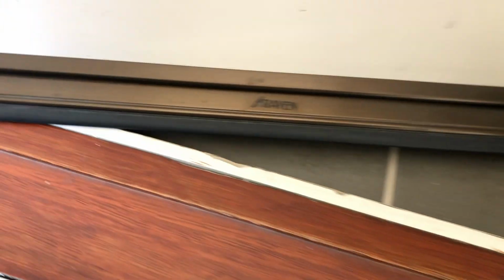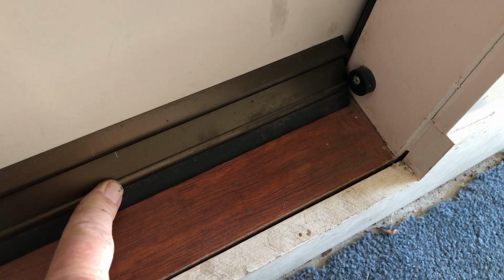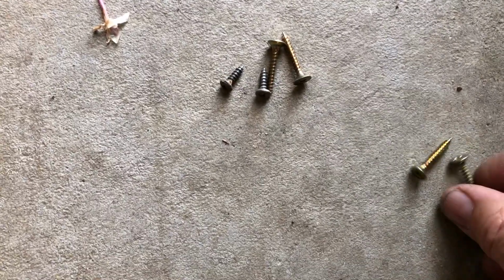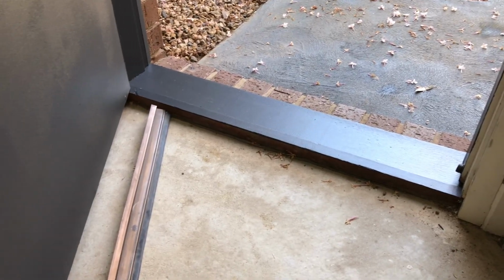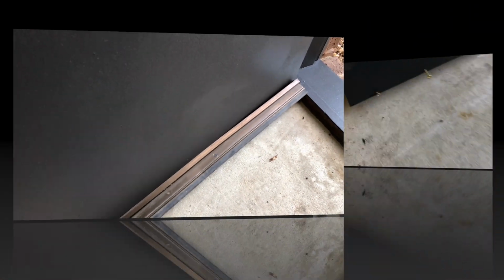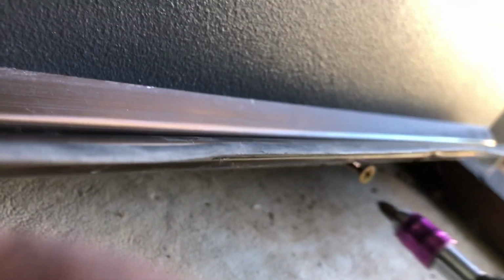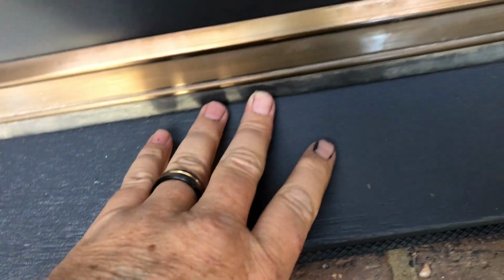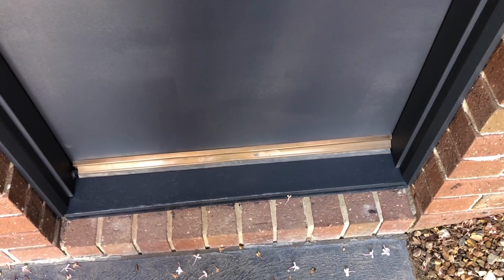Door Weather strip repair instal re fit seal fix How to. Stop yours from falling off.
Door Weather strip repair instal re fit seal fix. Stop yours from falling off.

Spirit Level w laser and tape measure